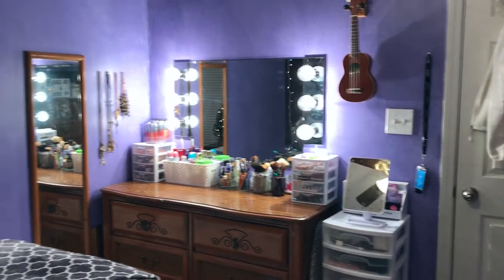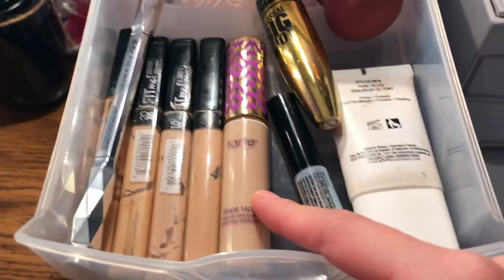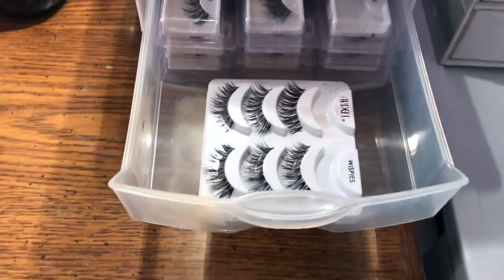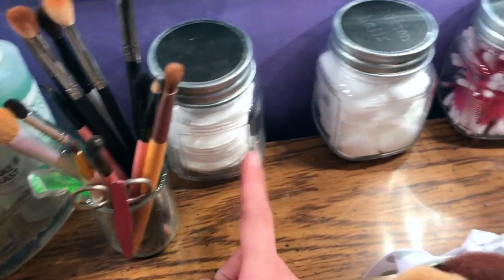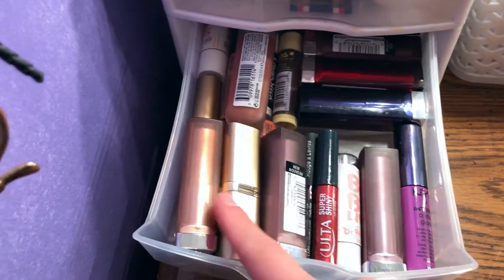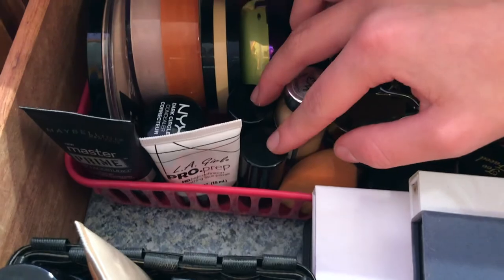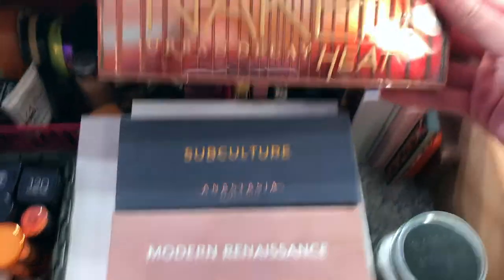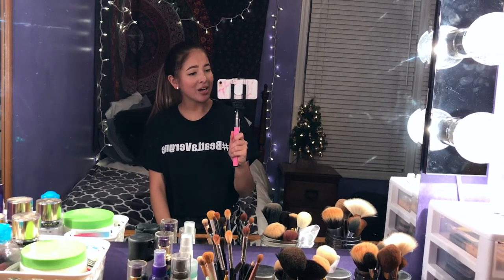Makeup Collection of a Broke College Student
Hey guys! I hope you enjoy this video of my makeup collection. It's not a whole lot, but still a good amount for being a broke college student haha. :)